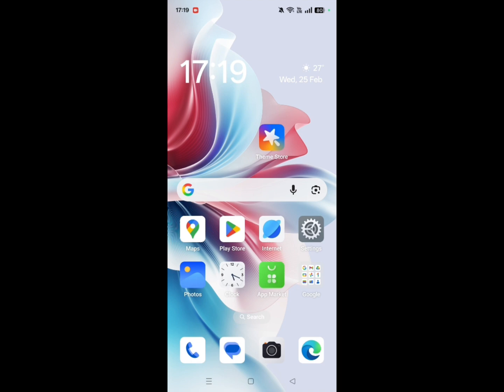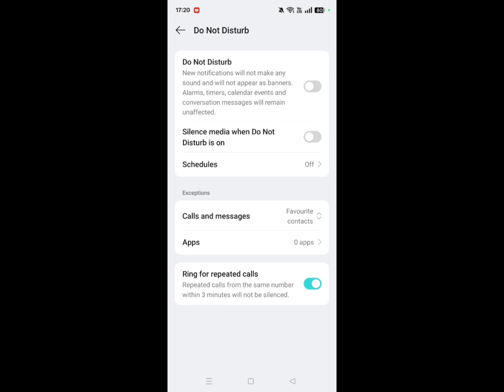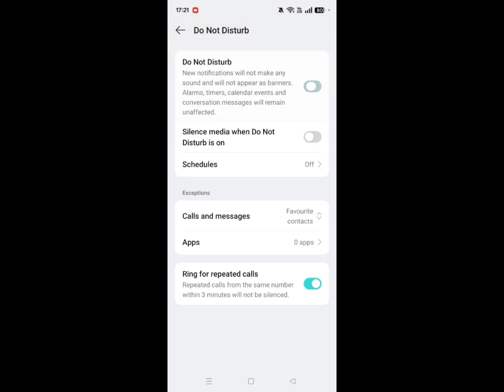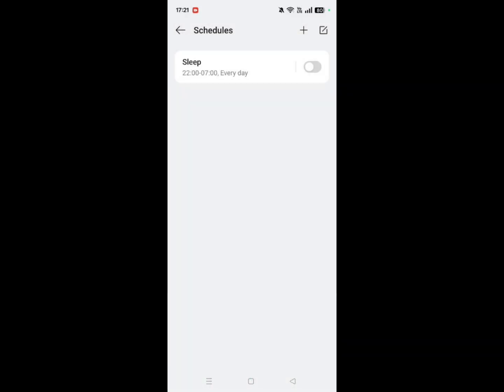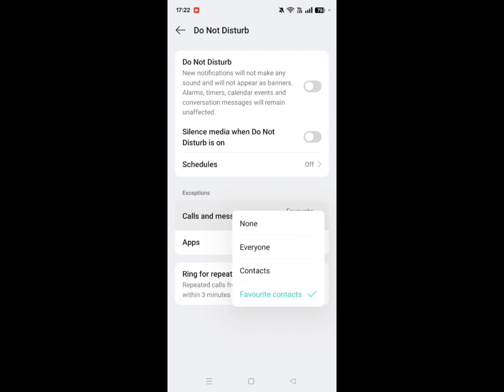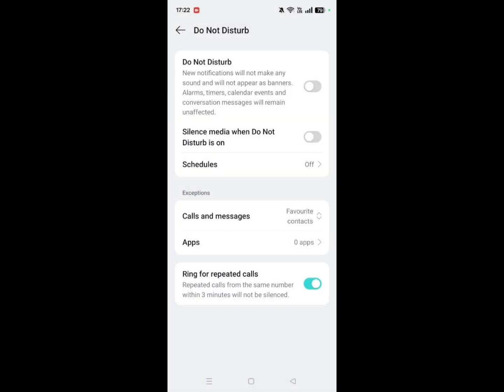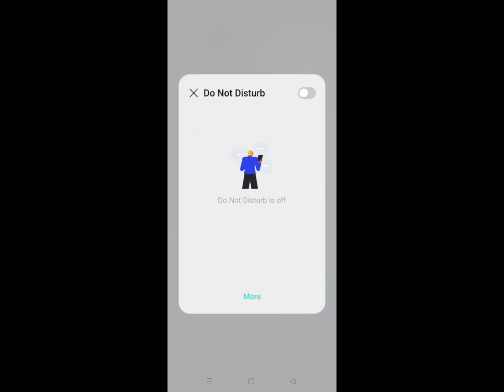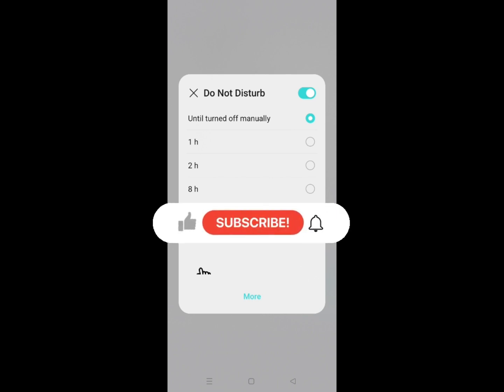How To Turn On 'DO NOT DISTURB' - Mode On Phone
In this video you'll learn how to activate and set up the 'Do Not Disturb' - mode on your Android phone.